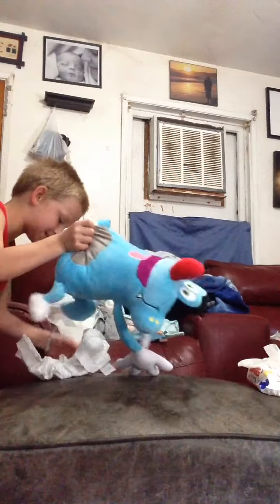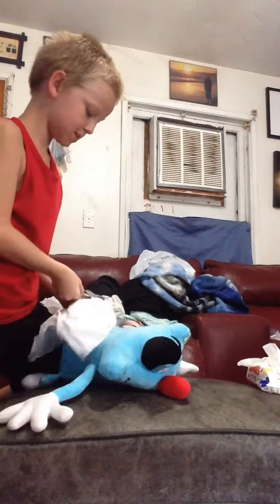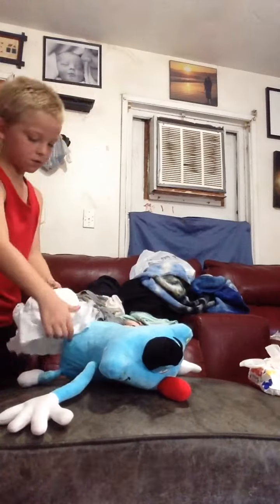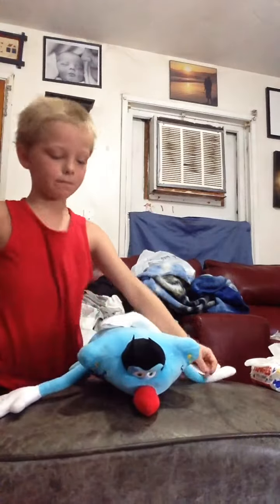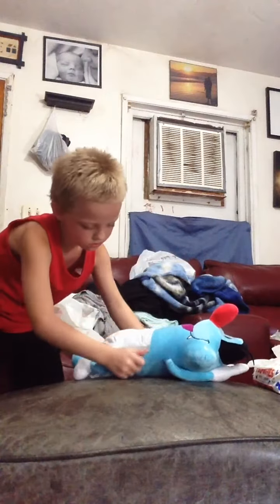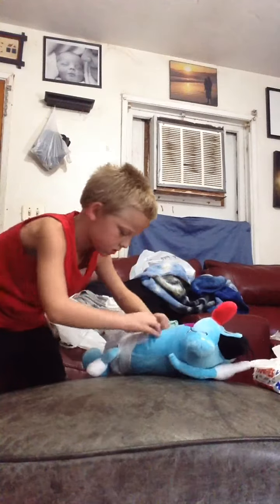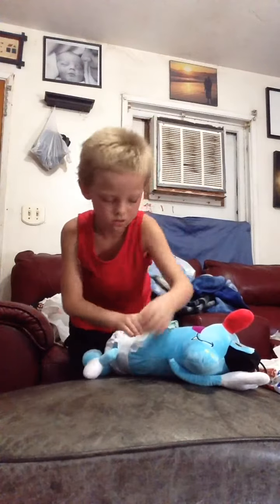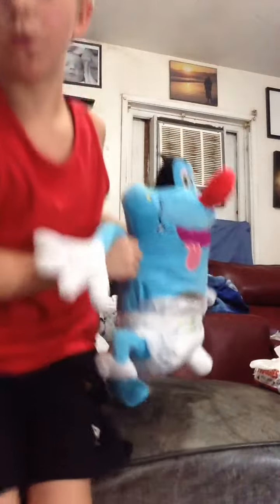How to change oggy,s diaper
Raiden is changing oggy,s diaper